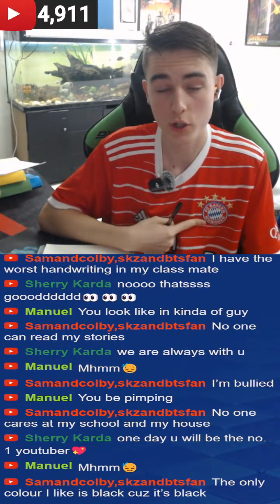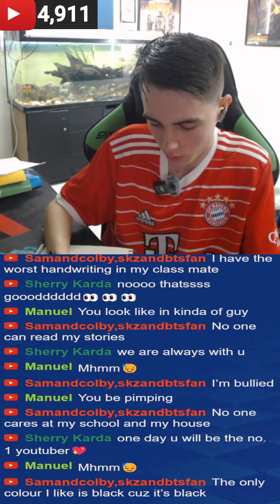A-LEVEL English Paper 3 Revision!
Today, I will be doing some study for my upcoming English A-Level exam (Paper 3, Cambridge, English Language Analysis). You can chat with me as I'm studying, too, ask for notes, or anything in between :)

In this live stream, we're breaking down A-Level English Language Paper 3 to simplify it. Get study tips, advice, and all the information you need to ace your exam! Join us live for an interactive learning experience.